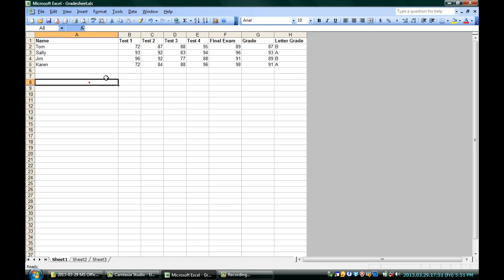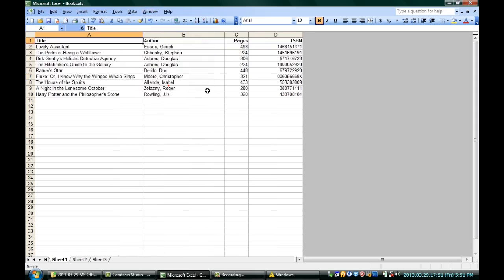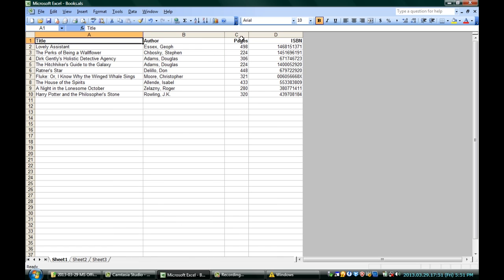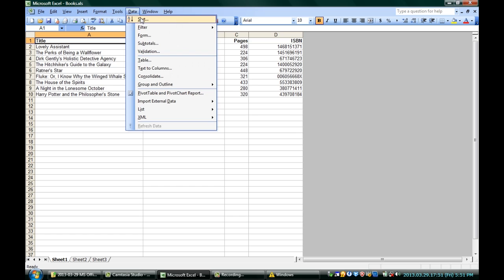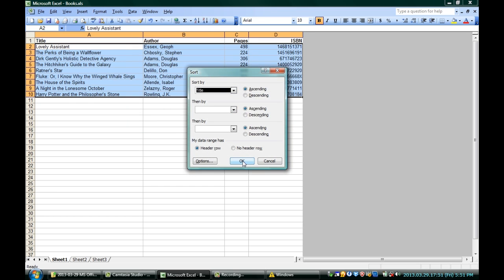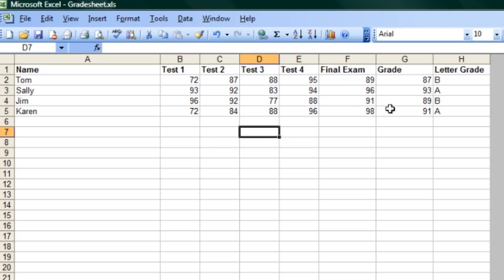Why Use Microsoft Excel? : Microsoft Office Software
Microsoft Excel is one of the most powerful and popular spreadsheet creation programs in existence. Learn why you should be using Microsoft Excel with help from a professional programmer, designer, and developer in this free video clip.